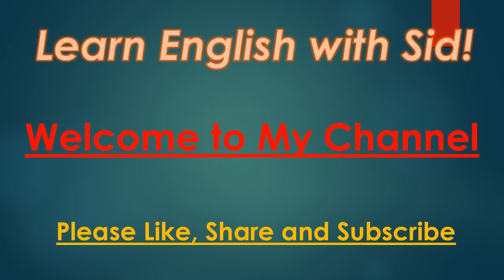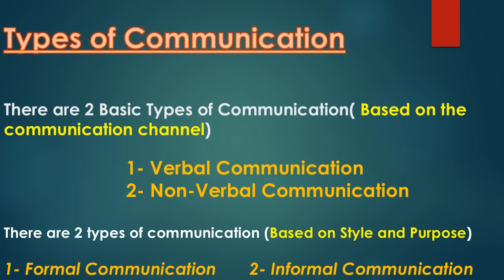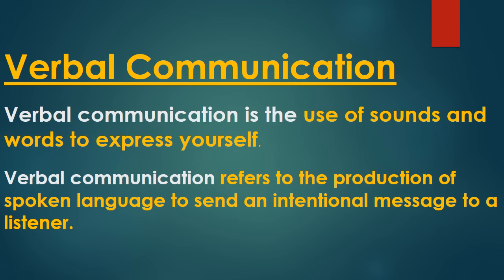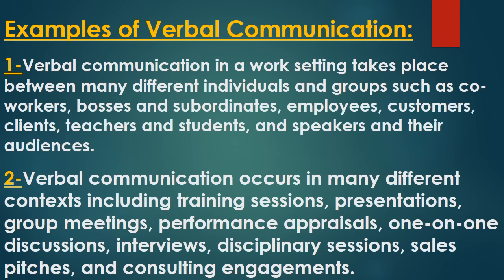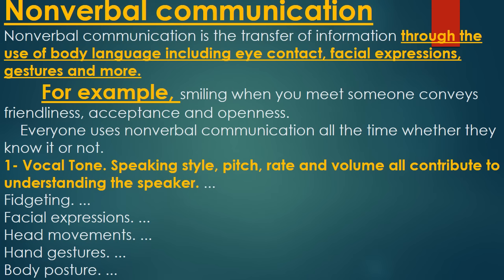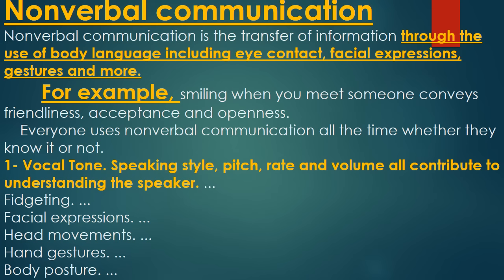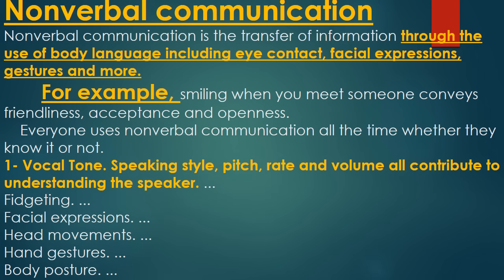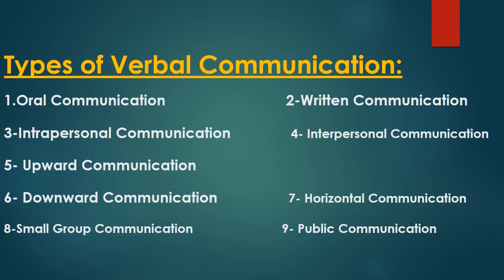Communication and Types of Communication (Lecture, Concept, Definitions, Examples,) Urdu\Hindi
college\UniversityEducation